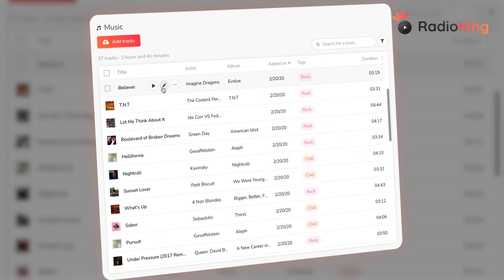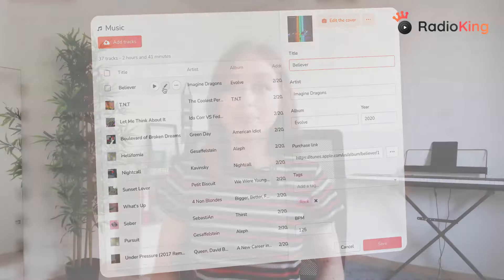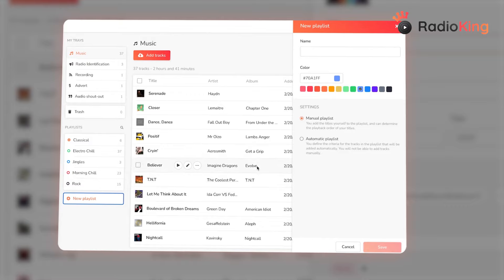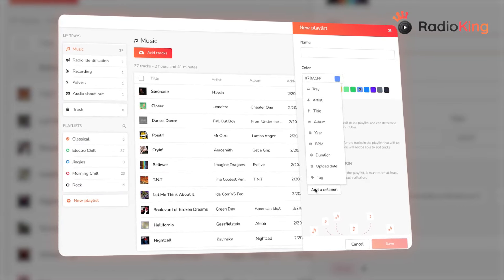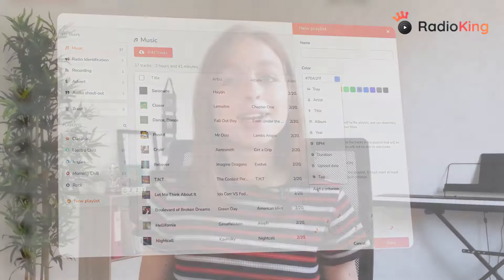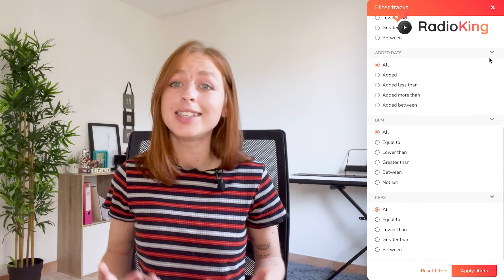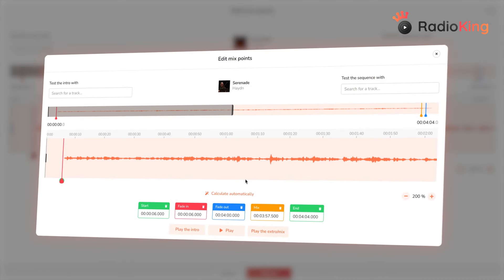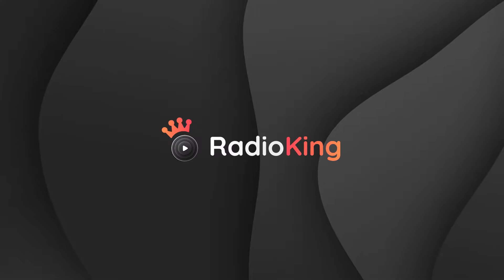Organize your radio’s music library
Add all your music and sort it however you want thanks to an intelligent media library!

🧪 Want to give it a try? Test your own radio in a free 14-day demo (no commitment) by following this